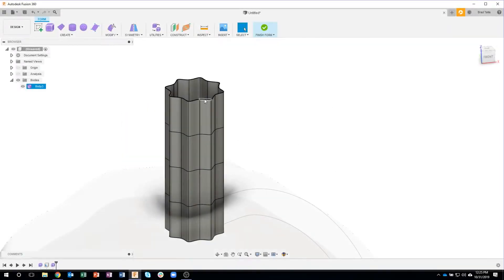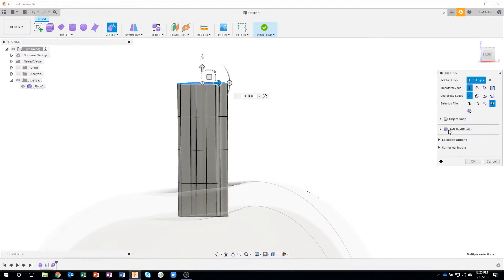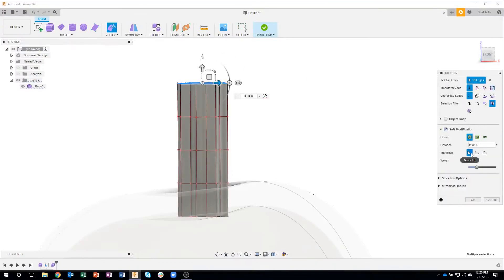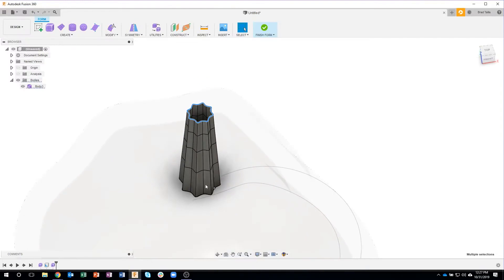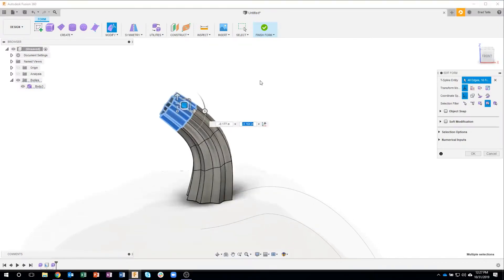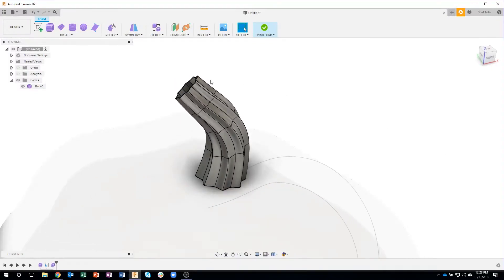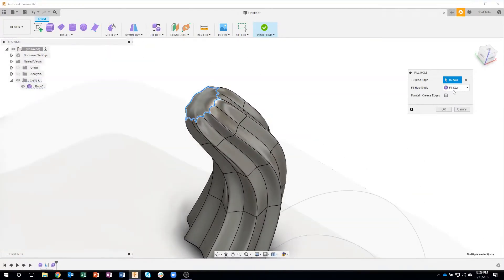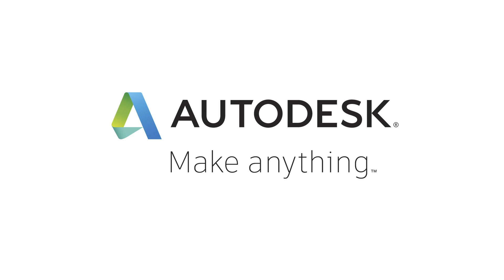QUICK TIP: How to Close/Cap an Open-Ended Form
Pumpkins!? Yeah, if you didn't figure this out already, this was taken from Brads livestream on Halloween, where he designed and rendered a jack-o-lantern. We thought there were some great QUICK TIPS to extract from it, so this is just 1 of 6 we'll be rolling out. Feel free to watch the whole stream here...like for instance, if I cuts it off too early